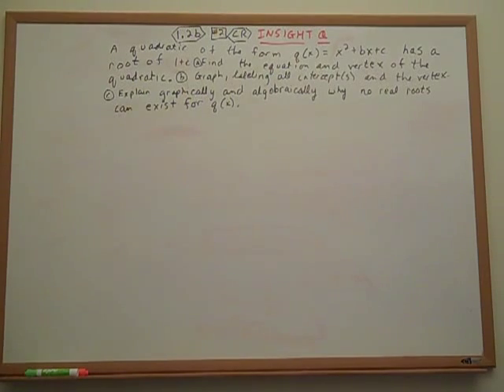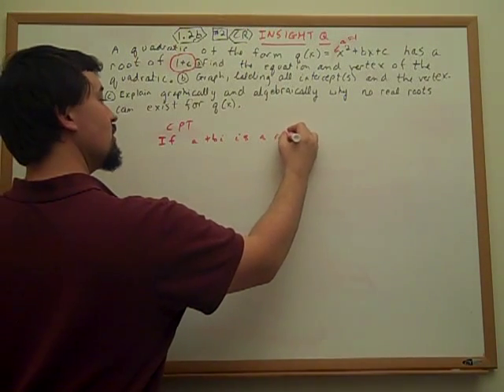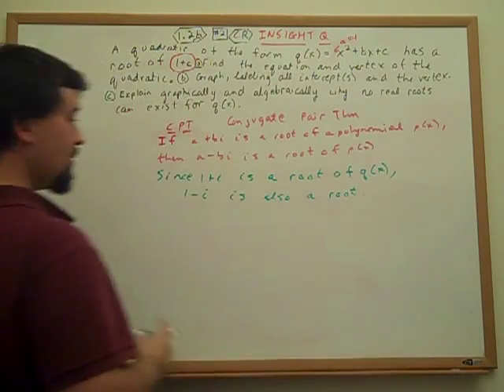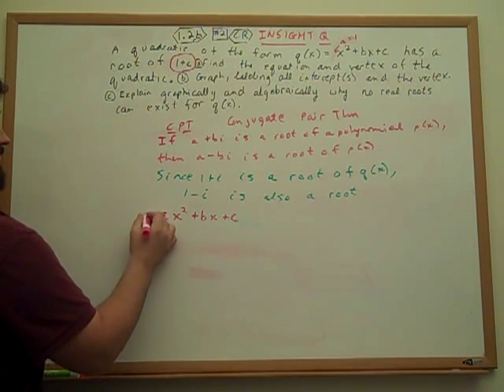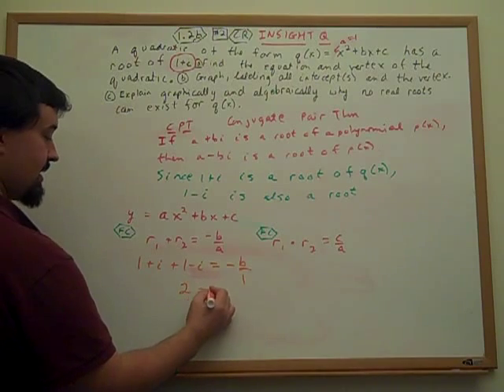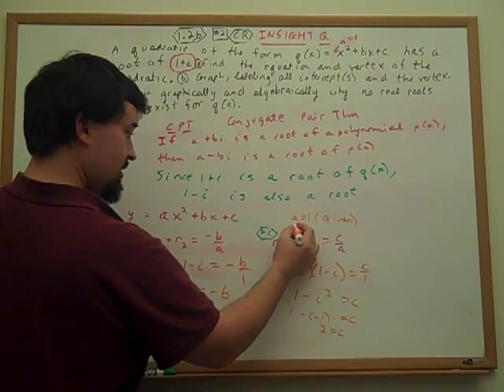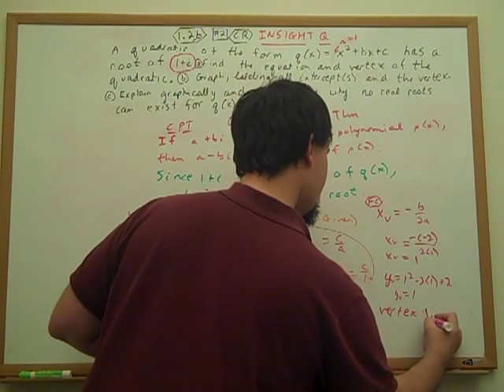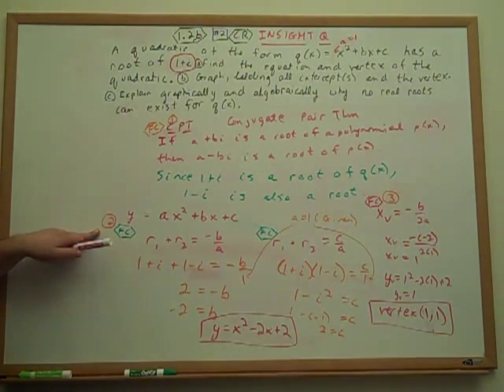CSET Math Subtest 1 Practice Constructed Response Q#2a